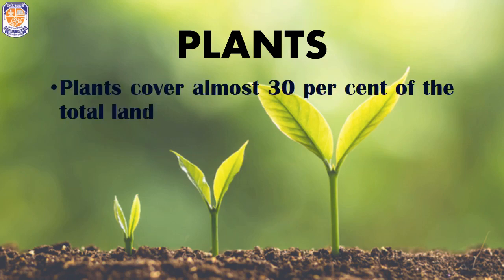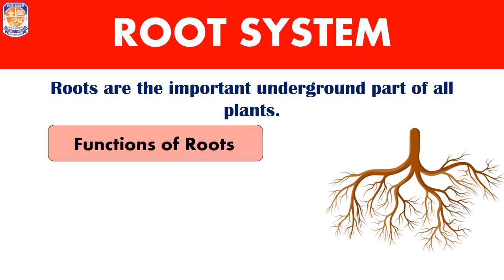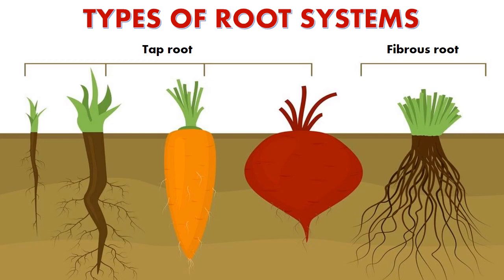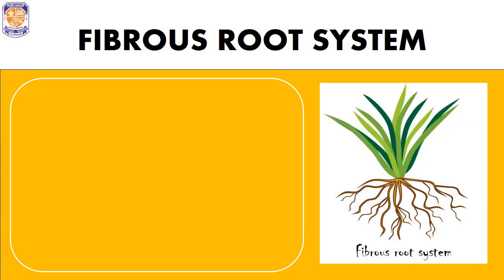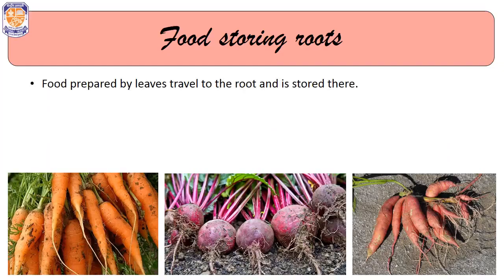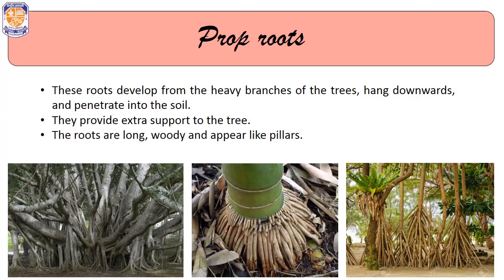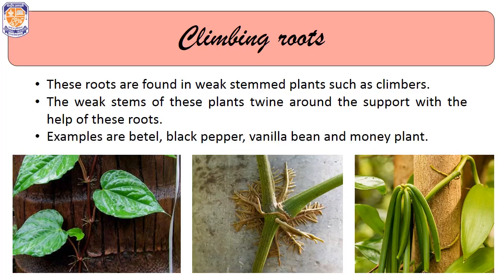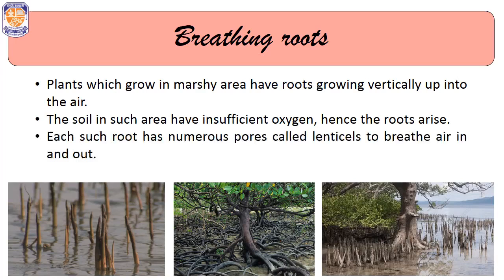Plants (Part 1)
Topics covered in the video :
* Root system and its functions
* Types of root systems
* Root modifications